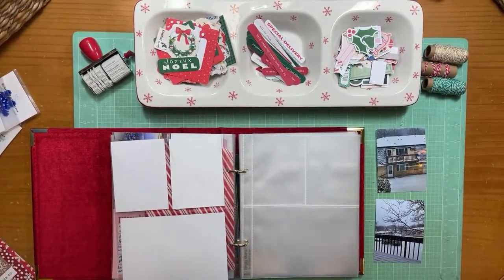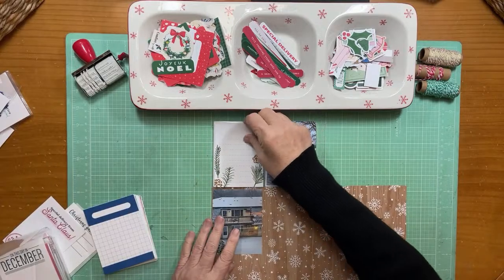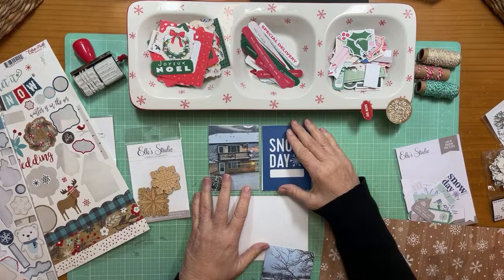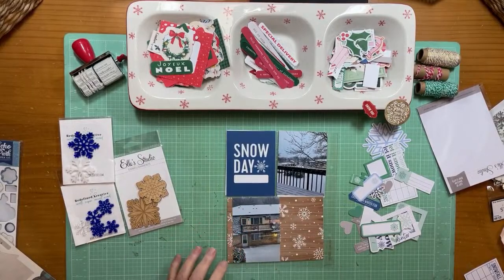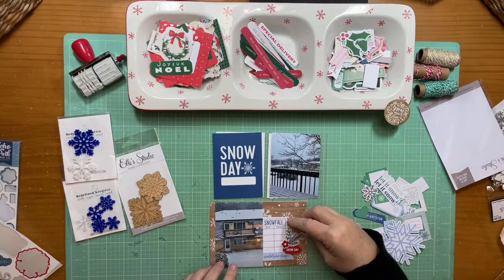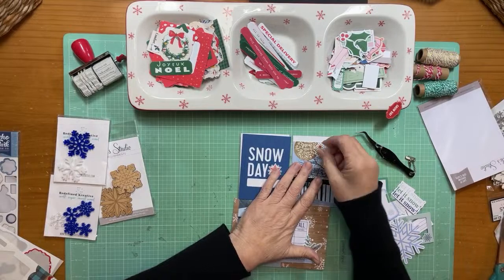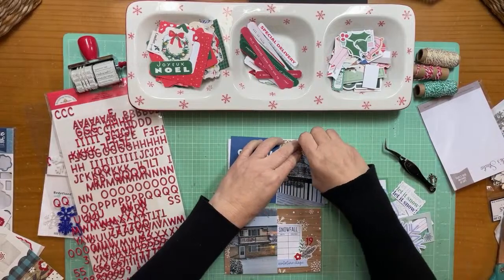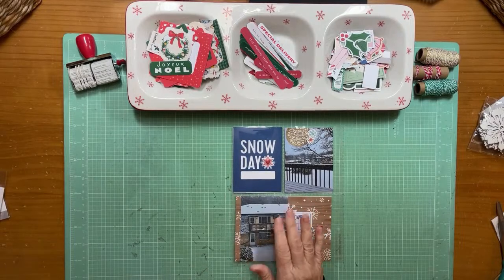2024 December Daily Day 19